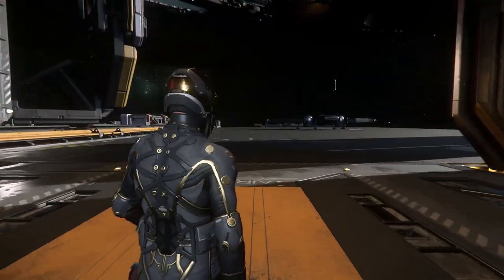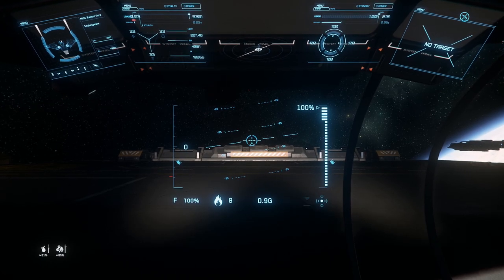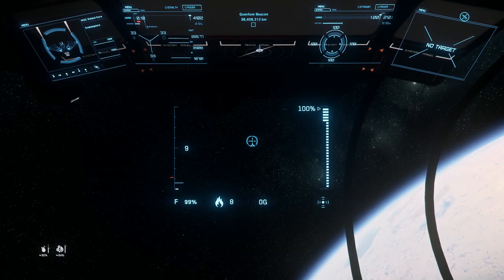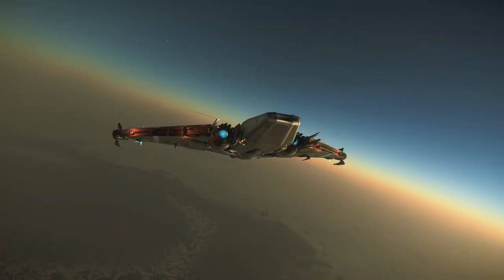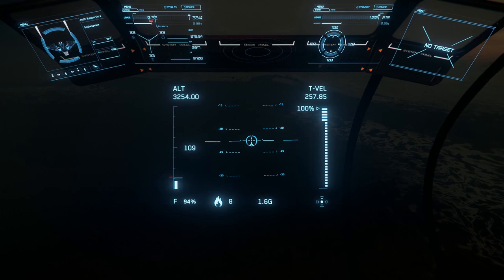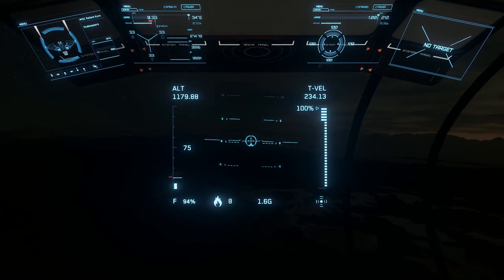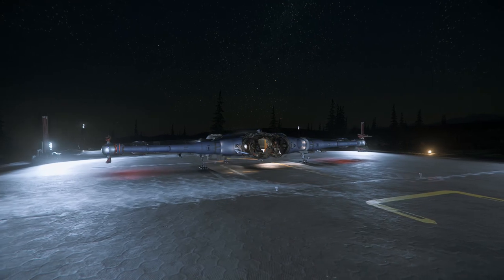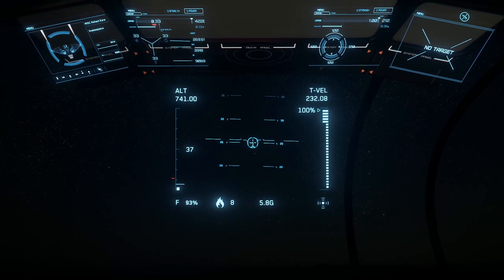Pilot Guide to Star Citizen Night Flying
Hey I go fly a descent to Rayari Deltana, and go over some things to be aware of while flying at night in Star Citizen